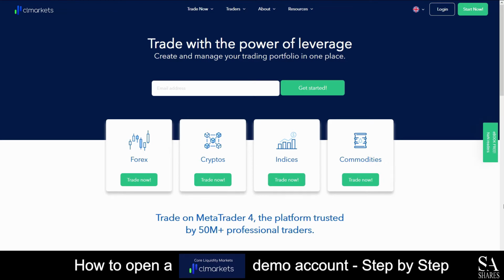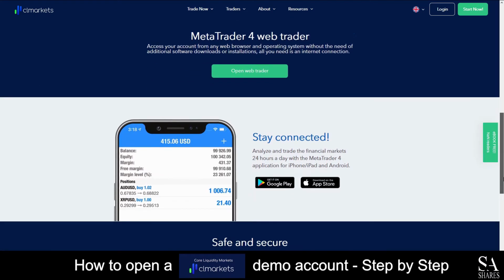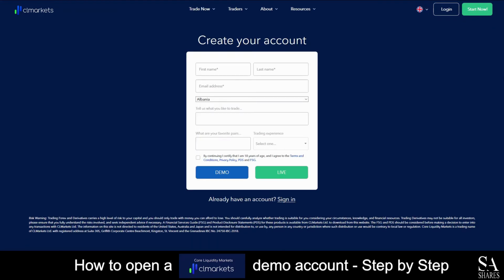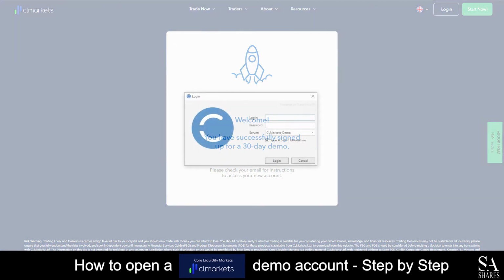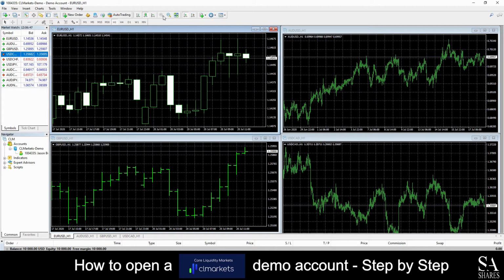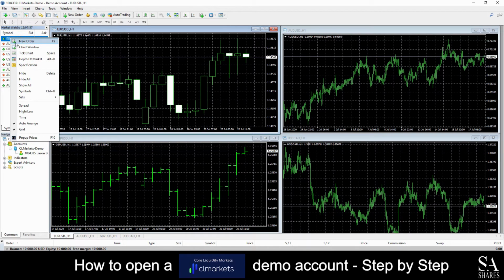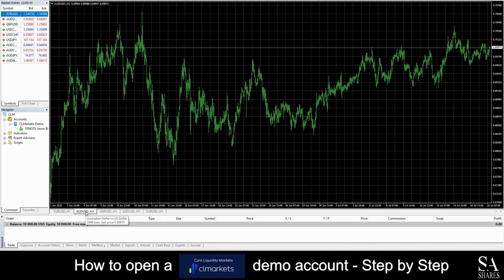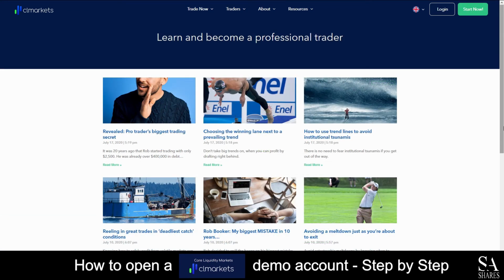How to Open a CLMarkets / Core Liquidity Markets Demo Account - A Step By Step Guide for Beginners 🔎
In this 5 minute guide, we will show you step by step how to open a FREE CLMarkets Demo Account.

This Core Liquidity Markets Video Tutorial Includes:

📢 and more...

Read our Video Script:

Hi there! This is Jason from SA shares, and today I am going to show you step by step how to open a free trading demo account on core liquidity Markets or CLM.

Stick around until the end of the video and we will reveal one helpful tip that could be beneficial to you if you are looking to maximize your profit potential.

CLMarkets is an Over the counter financial services online broker that specializes in trading through Forex, Cryptocurrenices, indices and commodities. Their trading services have been in commission since 2013 and serves traders and investors in over 100 different countries.

CLMarkets accounts feature standard and ECN accounts with low minimum deposits, leverage and spreads.

If you ever require any assistance while on CLM’s website, you can click on the chat support button at the bottom right of the screen here.

Today, I am going to show you how to open a demo account on CLmarkets firstly, head over to their On their home page here at the top right of the screen you will see Start now. Click on start now, next fill out and submit your personal information such as your name, email address, country of residence and answer the questions that are displayed on the submission form.

After you have submitted your information you will see welcome, you have successfully signed into your demo account – what you will want to do next is head over to the email address you signed up with an follow the instructions to continue. The email will provide your account login information and a link to download Meta Trader 4.

Download and install meta trader 4.

Once you have installed meta trader 4, login with the information provided in the email sent by CLmarkets prior.

And we’re in.

This is a CLmarkets demo account on Meta trader 4 for windows. In the center of the dashboard here, we can see our main chart windows. You can easily change your chart types here from either candle stick, bar or line charts.

You can zoom in and out of  the selected main chart with the magnifying glass buttons on the right of the chart types buttons.

To open one of the selected chart windows into a full screen window, simply click on the full screen button at the top right of the selected main chart window.

On the left side of the dashboard here, we can see our market watch panel. Which displays all of the trading instruments that CLMarkets provides, because we are trading Forex, this watchlist is displaying Forex currency pairs.

To open an individual buy and sell order window, simply right click on the preferred currency pair and click on new order. This will then open an individual buy and sell order window which displays some additional information and its own line chart.

If you would like to add a selected currency pair into its own chart window, simply right click on the preferred currency pair and select chart window. This will then open the currency pair in its own individual chart window in the center of the dashboard.

On the bottom left of the dashboard here, we can see the currency pairs that we have added into our chart section.

You can easily switch between the various currency pairs and their charts which then get displayed in the center of the dashboard.

If you ever require any assistance while using meta trader 4, you can click on the help section here at the top left of the dashboard. This will then display various tutorial introduction topics to platform functionality and a variety of others to help get you started.

ClMarkets also supports its own economic calander, and its very own educational blog which covers a variety of written content for you to ready though as you please.

One tip that could be beneficial to you, if you are looking to maximize your profit potential is to consider being realistic, what I mean by this is  that it is important for all traders to accept that there is a risk that could lead to failure through every trade you make, its important to consider that making profits might not be possible for every decision you make. So consider practicing and studying a variety of risk management strategies while being realistic towards your goals.